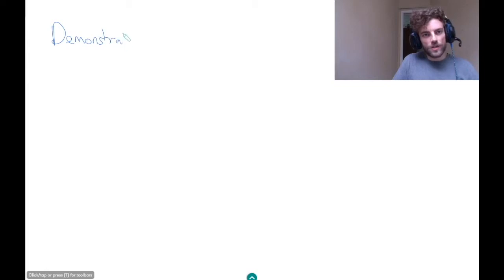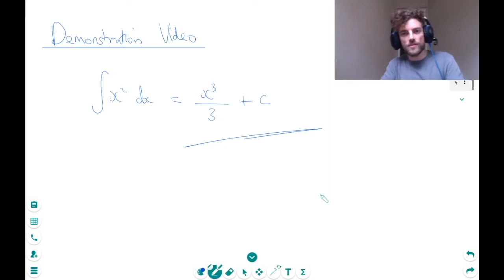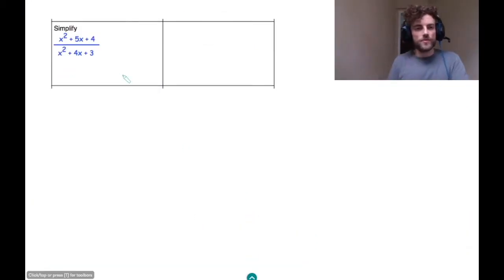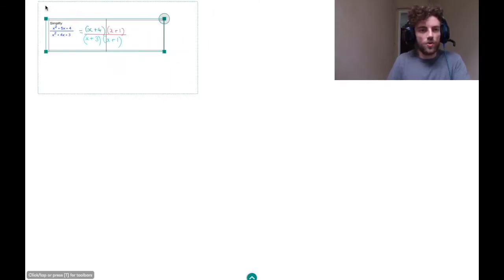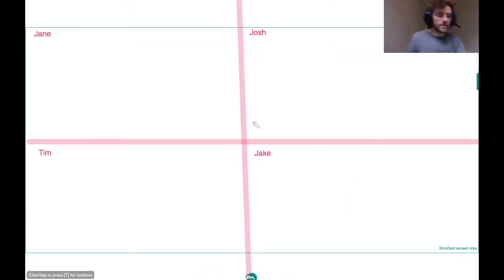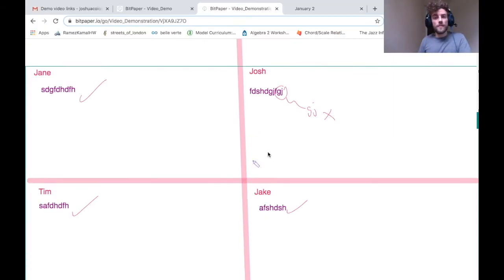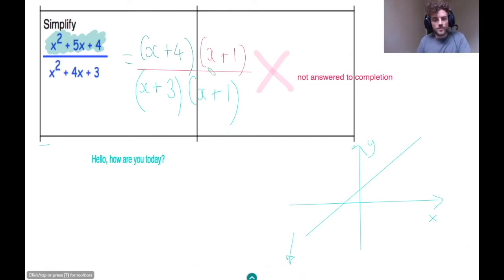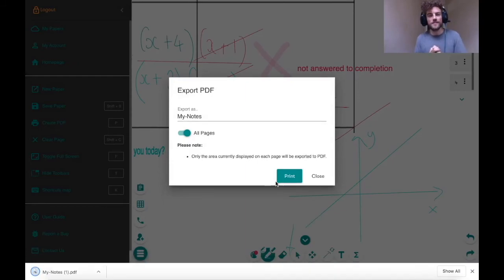How Online Tuition Works — JTC Education